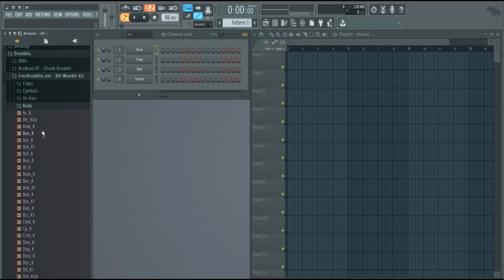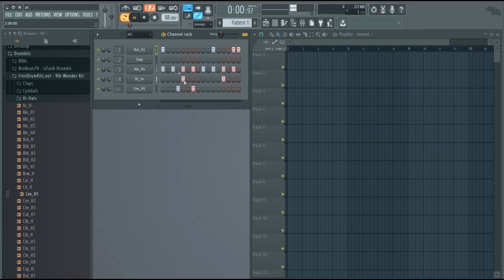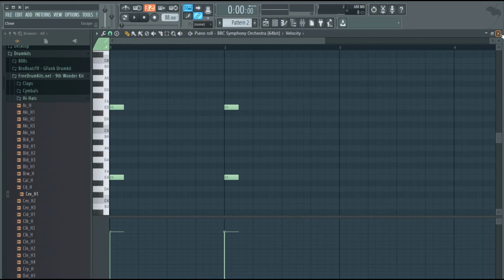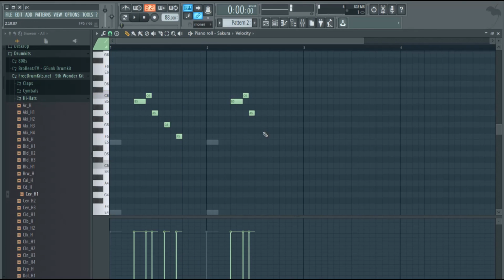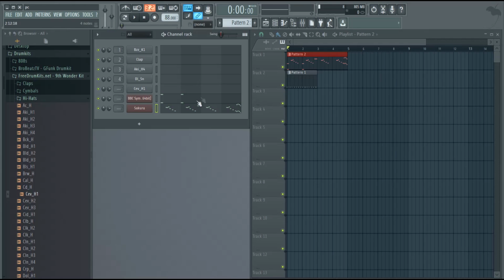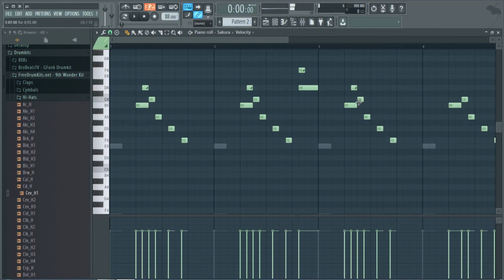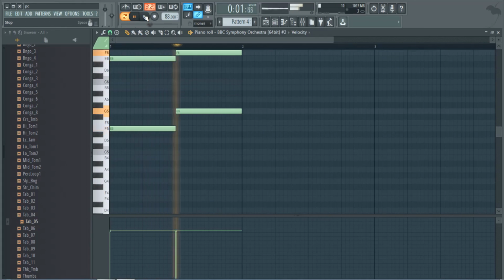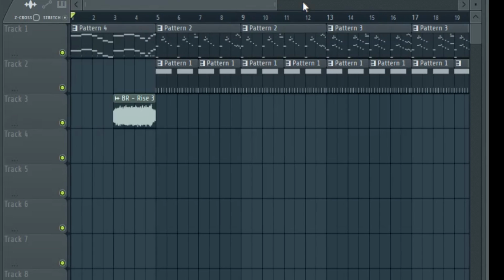How to make Scott Storch type beats | FL Studio tutorial 2020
Just a simple Scott Storch type beat, from his early 2000's era. Also my first tutorial on this Channel.